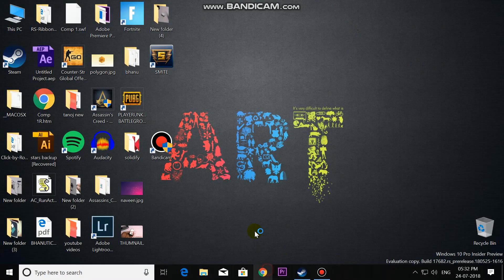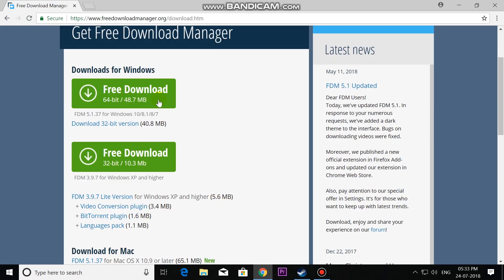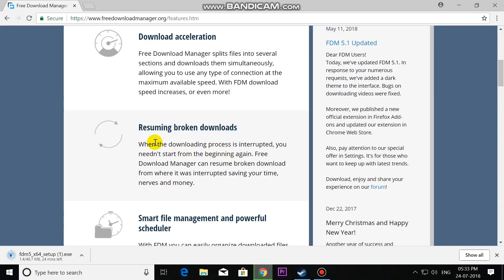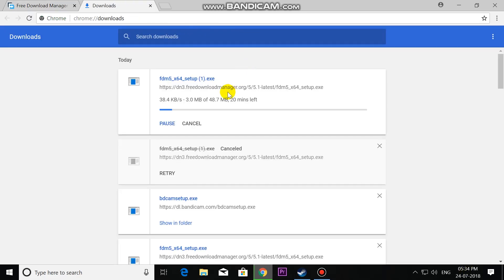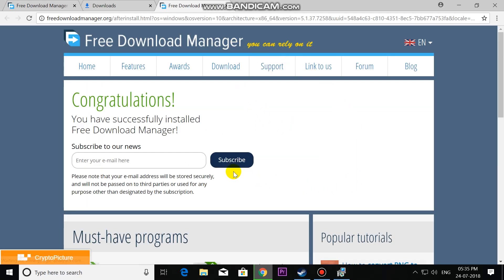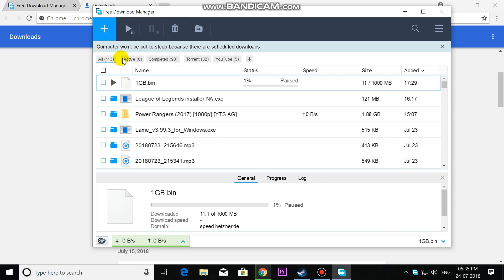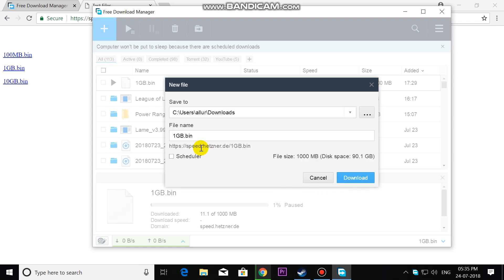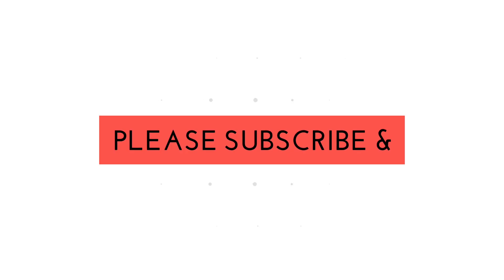Free Download Manager An Alternative to IDM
Free Download Manager is An Alternative to IDM which has same features and some extra one (Torrent download) which is 100% free
does not requires any paid version..
u can download it from this link
anything please comment
have a greatday